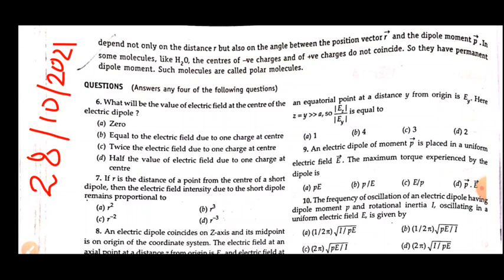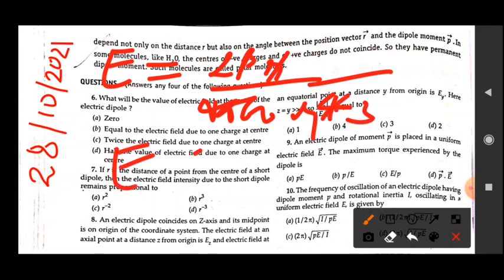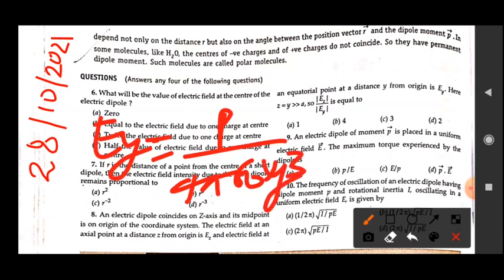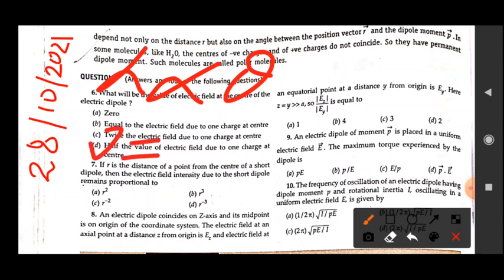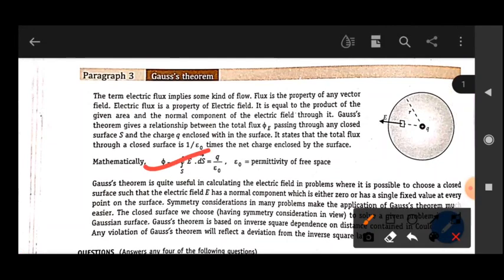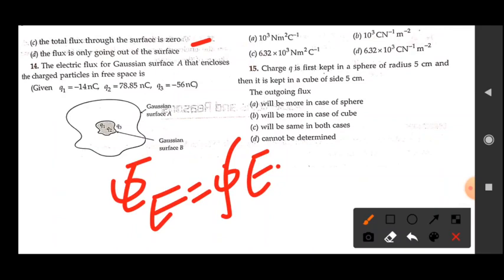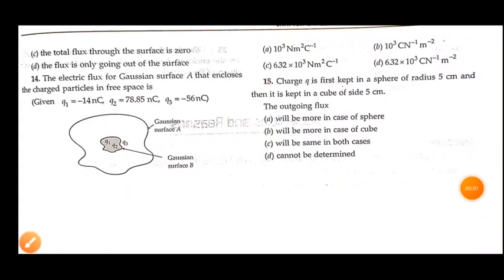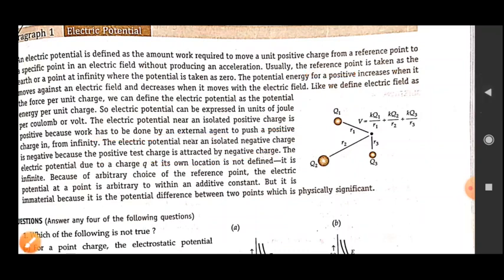Class XII Physics 28-10-2021 by Ankita Verma, Electrostatics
Class XII Physics 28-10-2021 by Ankita Verma,  case study based questions part-2